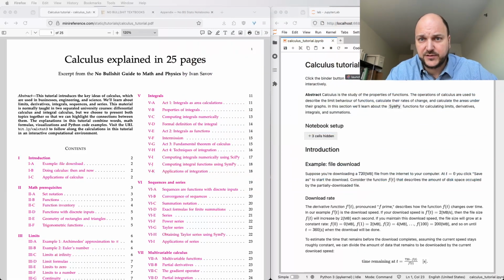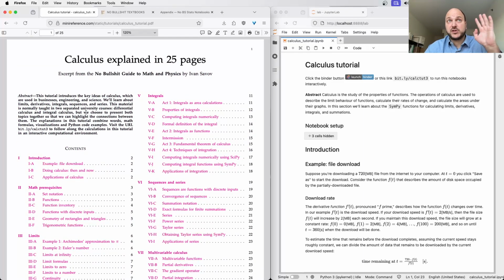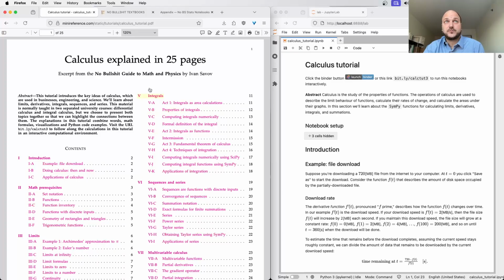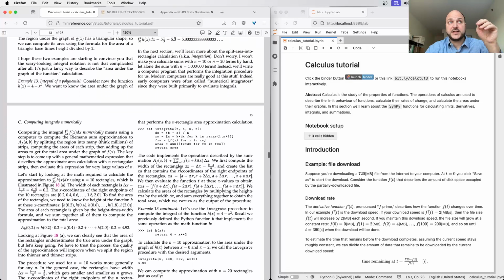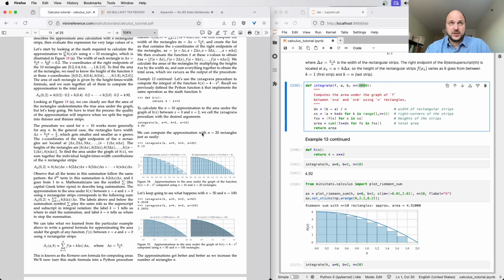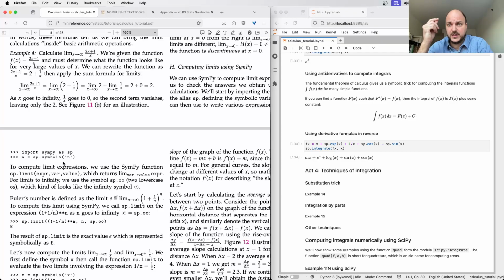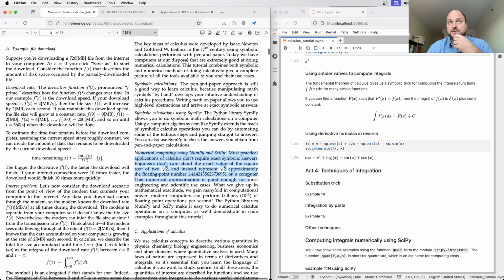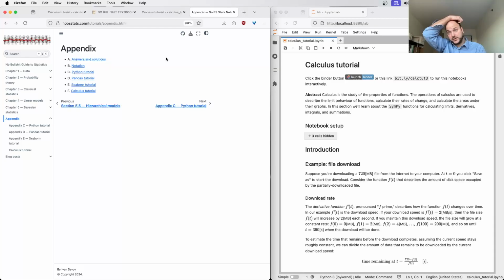Free tutorial: Calculus explained in 25 pages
I wrote a tutorial that introduces the key ideas of calculus in a condensed manner. I'm very proud of how it came out, since it includes the standard definitions and math formulas, lots of visual explanations, and also examples of modern numerical calculus operations: derivatives and integrals in Python code.

The calculus tutorial will also appear as Appendix F in Part 1 of the No Bullshit Guide to Statistics. for more info about this book.